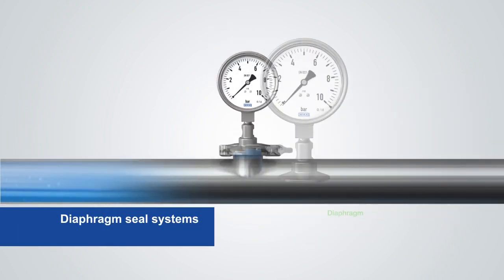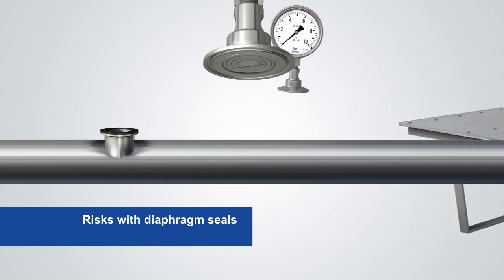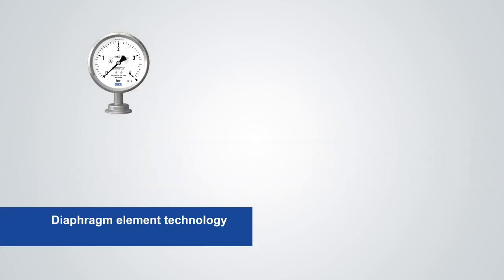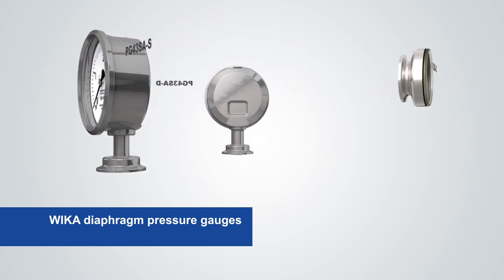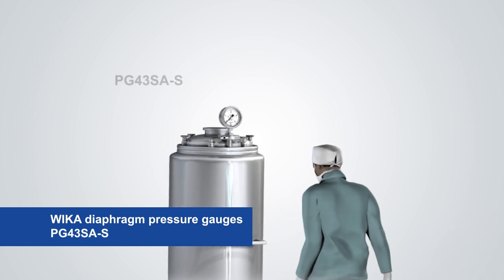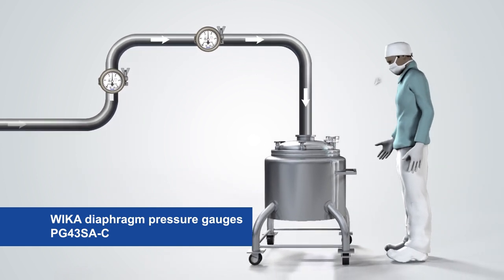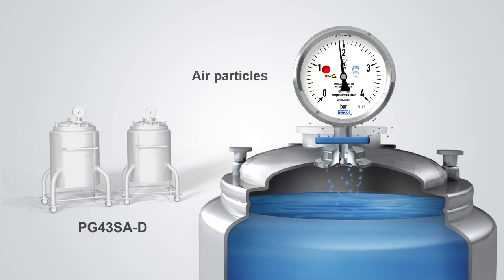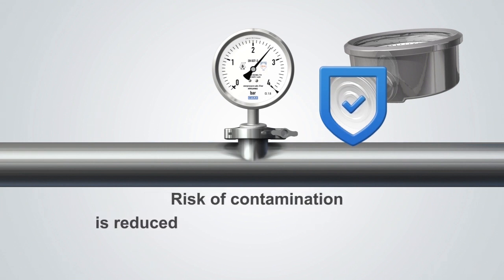Safe pressure measurement in sanitary applications | Diaphragm pressure gauges in hygienic design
Diaphragm pressure gauge and their role in the production of food and pharmaceuticals. The highest priority in those areas is safety. In sanitary applications, such as, for example, in the production of vaccines or baby food, the purity, quality, and stability of the product must be ensured.
In pipelines, fermenters, bioreactors, or vessels, the pressure needs to be indicated via easy-to-read pressure gauges. Pressures and vacuums must be monitored constantly during cleaning (CIP/SIP), sterilisation and testing.
The process reliability can be guaranteed through measuring instruments in hygienic design. In the following, we will introduce you to the most important instruments, the process risks, and innovative solutions.

00:00 - Introduction
00:36 - Diaphragm seal systems
01:37 - Diaphragm pressure gauges
02:08 - Special diaphragm pressure gauges by WIKA
2:38 - PG43SA-S diaphragm pressure gauge for mobile tanks
2:55 - PG43SA-C diaphragm pressure gauge for limited spaces
3:11 - PG43SA-D diaphragm pressure gauge for stringent safety requirements

Diaphragm seal systems have long proven themselves as a standard. The diaphragm of the diaphragm seal transmits the pressure to the sensor element of the pressure gauge (video Mechanical and electronic pressure measuring instruments can be combined with diaphragm seals to adapt the instrument for high temperatures, aggressive media or for easy cleanability.
Through carelessness such as rough handling, but also as a result of pressure spikes and overload, the sensitive diaphragm of the diaphragm seal can be damaged. If the diaphragm rupture is not detected in time or even if the transmission fluid flows into the process, this involves process risks. The consequences could cause great economic damage and even be fatal: contamination of medicines, destruction of entire batches or suspension of production.
With special WIKA pressure measuring instruments, a diaphragm rupture can be detected immediately. Diaphragm seal systems with built-in diaphragm monitoring or diaphragm pressure gauges can reliably monitor such processes.
Diaphragm pressure gauges: Here, the pressure is transmitted mechanically to the movement − this is done without any transmission fluid and thereby increases the process reliability (video Because the diaphragm element is very robust, it is resilient to extreme process conditions as well as rough handling. Thus, diaphragm pressure gauges eliminate a large number of process risks in sanitary applications and increase the plant availability and the service life of the measuring instrument.

The solution: PG43SA series diaphragm pressure gauges are designed to meet the highest demands of the food and pharmaceutical industries. These pressure gauges fulfil the strict requirements of hygienic design and this is confirmed through 3-A and EHEDG certificates. Bioreactors, fermenters or buffer tanks can be autoclaved directly along with the measuring instruments. Dismounting them is not necessary, saving valuable time.

PG43SA-S diaphragm pressure gauge The pressure in mobile and high vessels, fermenters or bioreactors can be read off using the PG43SA-S diaphragm pressure gauge. It features a large display. Due to the radial connection, this model is also particularly well suited for connection to horizontal pipelines.

PG43SA-C diaphragm pressure gauge The compact PG43SA-C diaphragm pressure gauge with its patented design is ideal for mounting on vertical pipelines or small mobile vessels. The process connection is located at the rear of the case and enables space-saving installation.

PG43SA-D diaphragm pressure gauge The high-end model PG43SA-D version meets the highest safety requirements and can completely eliminate the risk of undiscovered diaphragm element ruptures. This is ensured through the integrated diaphragm element monitoring. Via an additional indication on the dial, the integrity of the diaphragm element can be checked with just one glance, not only before installation, but also during operation. A second barrier enables double security and guarantees that media cannot enter into the process or the environment. The process is therefore hermetically sealed in the event of a diaphragm element rupture. If the monitoring function is required for pressure measuring instruments with an electrical output signal, the diaphragm monitoring system with diaphragm seal is available for this purpose.